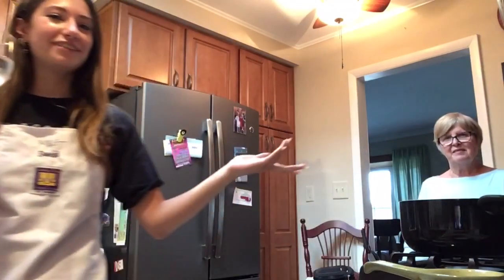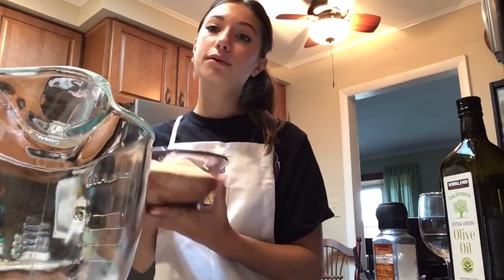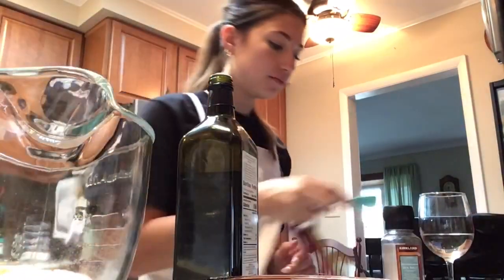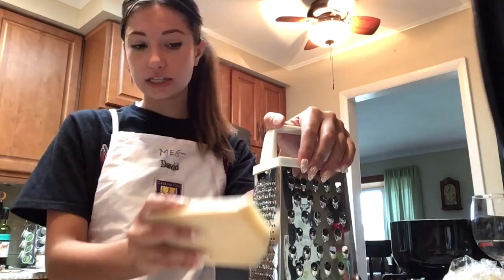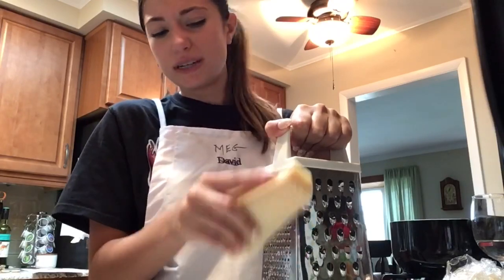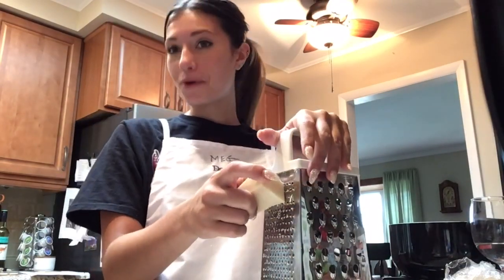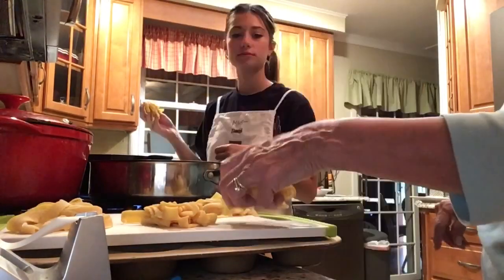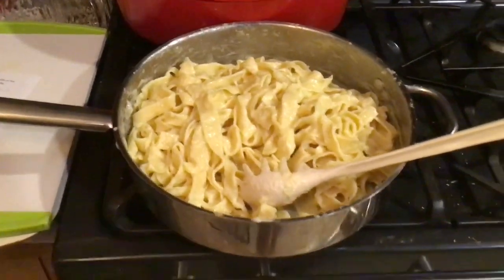Meghan Cox Meal In the Life Vlog